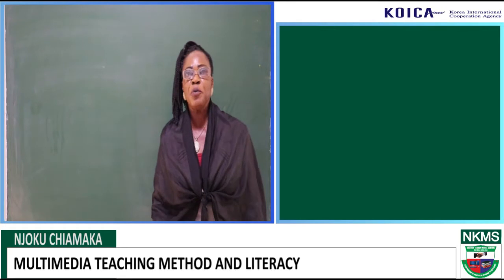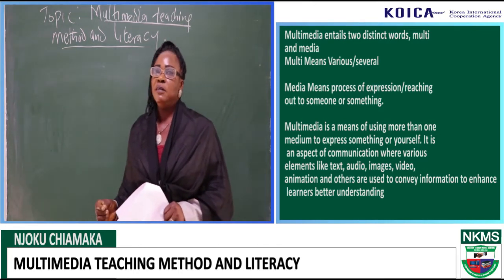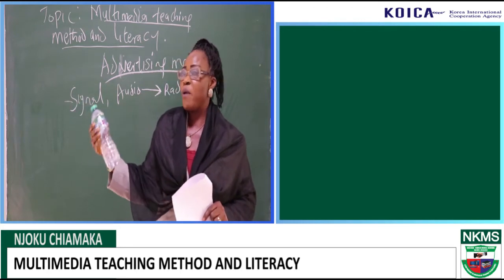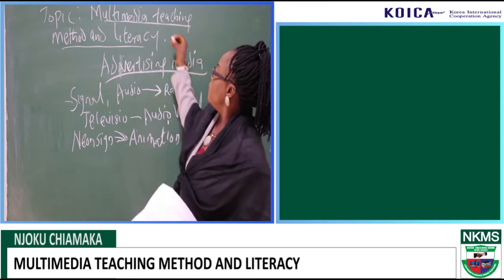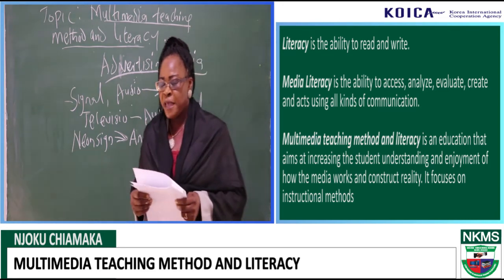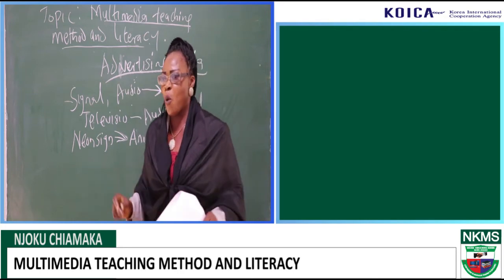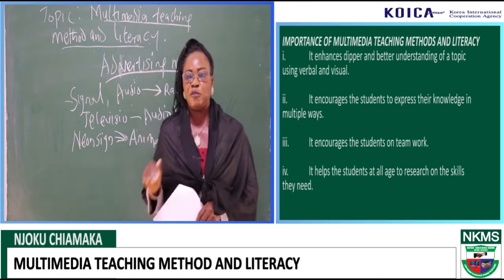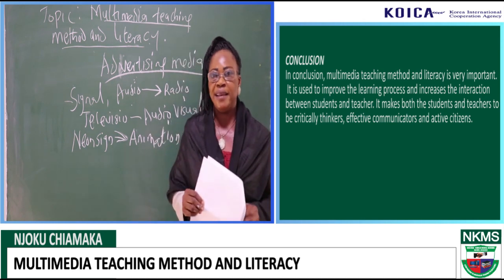[KOICA] Nigeria-Korea Model School: Multimedia Teaching Method and Literacy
Njoku Chiamaka, NKMS Junior Secondary, talks about Multimedia Teaching Method and Literacy.